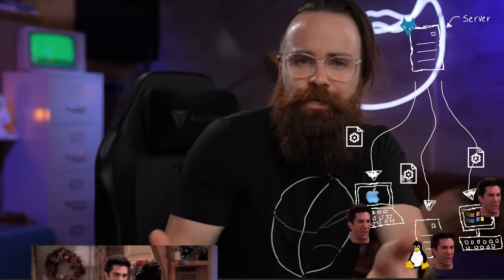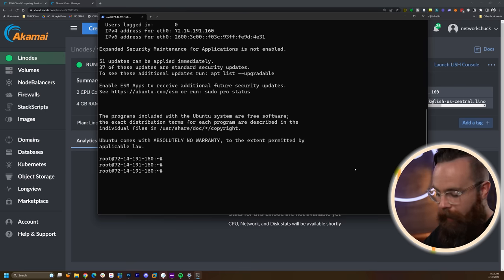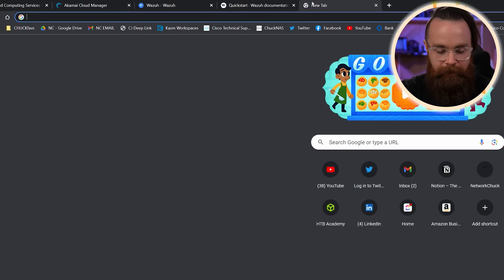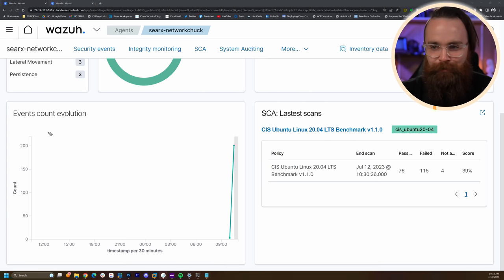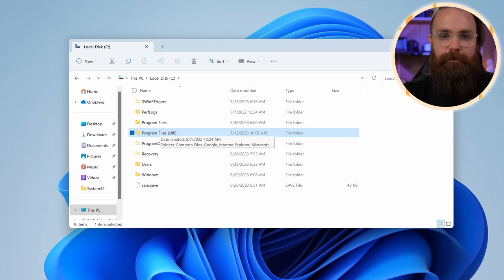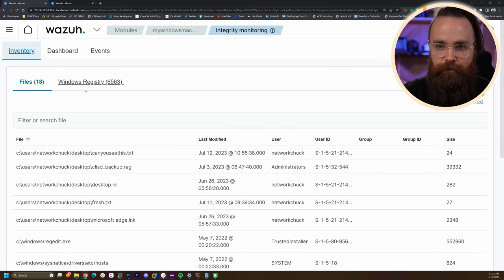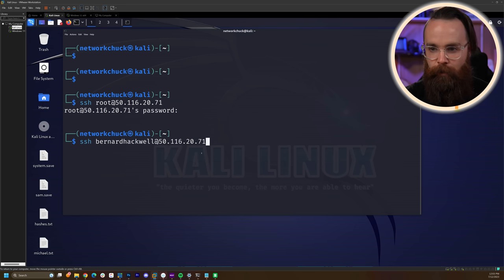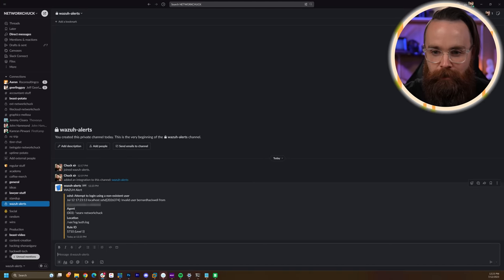you need this FREE CyberSecurity tool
The Wazuh Marketplace app was temporarily hidden in Cloud Manager v1.98.0 while they investigate and resolve a critical error resulting in broken deployments. It should be back real soon!

Deploy Wazuh in the cloud with Linode (Get $100 for 60 days as a new user!!)

In this video, we discuss the best free cybersecurity tool you need to try: Wazuh. This open-source Security Information and Event Management (SIEM) system is the ultimate tool to help you protect your devices and networks like a cybersecurity expert. We'll show you how to deploy Wazuh, monitor changes to files and the Windows registry, detect unauthorized processes, and more. Plus, we'll discuss the importance of understanding blue team defense and how Wazuh can help you become a cybersecurity expert.

0:00   ⏩  Intro
1:31   ⏩  what do you need??
2:31   ⏩  Installing Wazuh in the Cloud
5:11   ⏩  let’s see if our wazuh is ready
6:23   ⏩  Wazuh Docker Installation
9:43   ⏩  Adding agents in Wazuh
13:27 ⏩  secure configuration assessment
14:39 ⏩  security events
14:52 ⏩  vulnerabilities
15:25 ⏩  Windows hosts - integrity monitoring
16:38 ⏩  FIRST: file monitoring through windows
20:41 ⏩  changing the interval
23:06 ⏩  key changes
23:56 ⏩  SECOND: Actions
25:06 ⏩  Active response
27:44 ⏩  Vulnerabilities
29:13 ⏩  Slack Alerts
31:29 ⏩  Outro

Wazuh is an open-source Security Information and Event Management (SIEM) system.
Wazuh can help protect your devices and networks like a cybersecurity expert.
This video discusses the best free cybersecurity tool - Wazuh.
You'll learn how to deploy Wazuh, monitor changes to files and the Windows registry, detect unauthorized processes, and more.
This video covers the importance of understanding blue team defense and how Wazuh can help you become a cybersecurity expert.
Wazuh is the ultimate security tool for monitoring changes to files, the Windows registry, and detecting unauthorized processes.
By deploying Wazuh, you can become a cybersecurity expert and protect your devices and networks from cyber attacks.
Wazuh uses the Mitre attack framework, compliance, SCA, and security events to help you protect your devices and networks.
Wazuh's slack integration enables you to stay up-to-date with alerts and active responses.